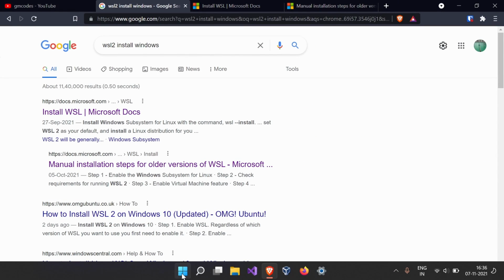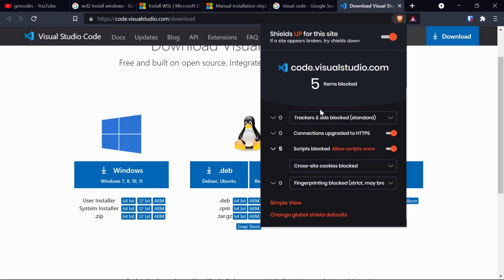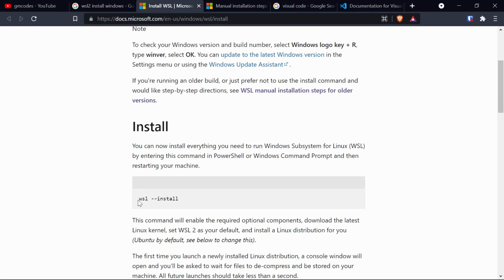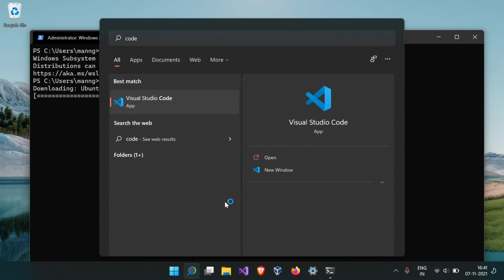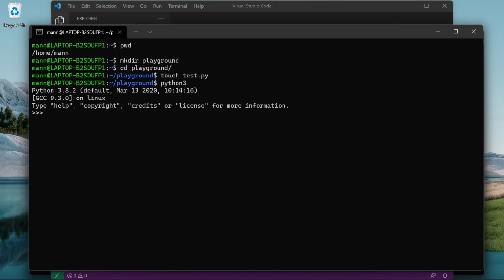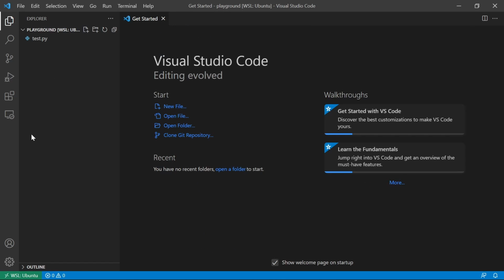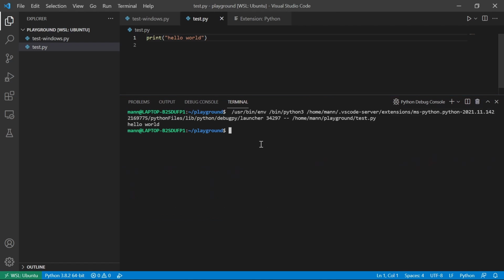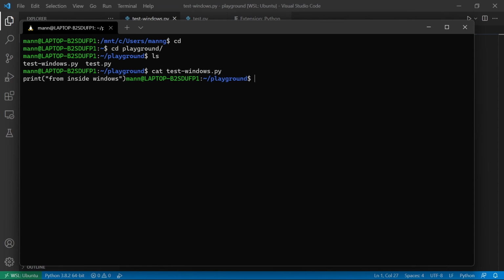Linux development setup on windows | WSL2 | Ubuntu | VS Code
Before starting recording this video I had already done
wsl --install
and restarted. Rest of the steps should be same.

Excellent docs provided by Microsoft.
This video may not work or will become outdated, but the docs will always be well maintained by Microsoft

RTFM(Read the fucking manual)
Best Practices for Dev Environment